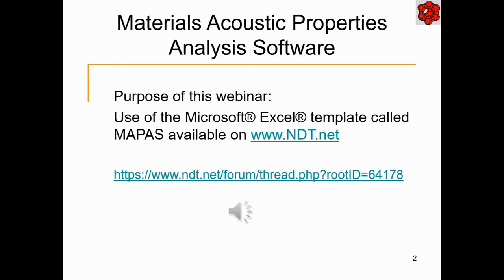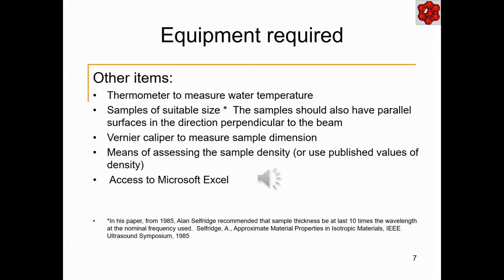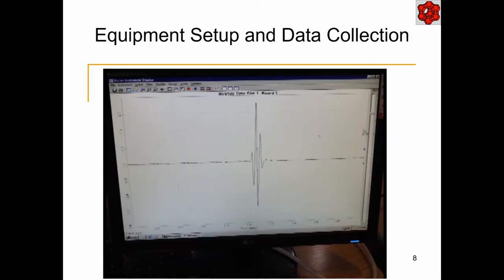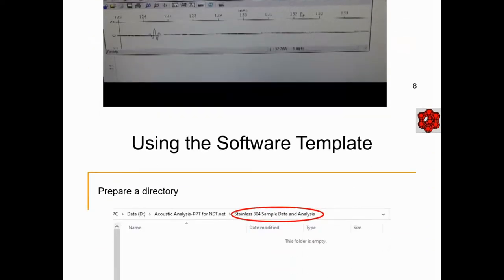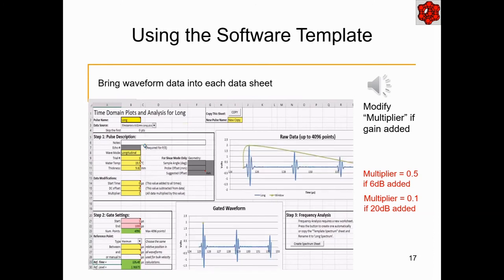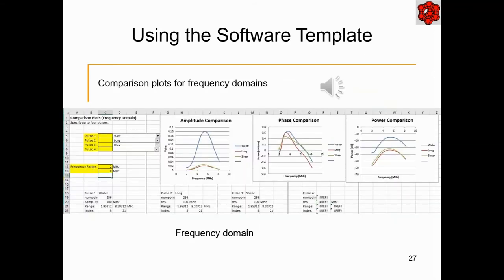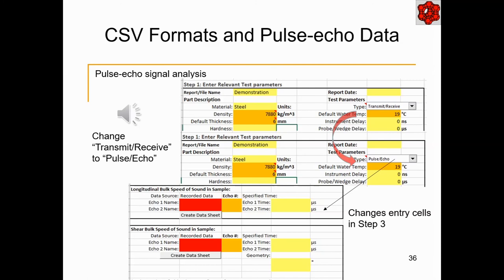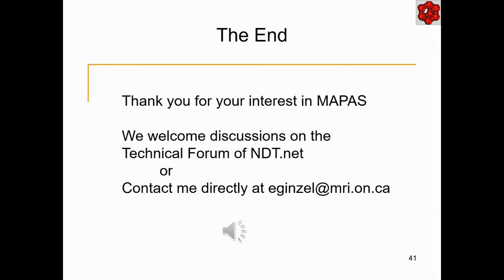Video Tutorial: Instruction on the use of Materials Acoustic Properties Analysis Software (MAPAS)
Ed Ginzel, the author of this Video Tutorial, provided an Excel template in July 2016 to the NDT.net Forum, a User Guide, 3 data files and a short explanation of how the data files are used. Ben Turnbull and Ed Ginzel have put this material together for those interested in doing acoustic materials characterisation. The authors call the Template MAPAS (Materials Acoustic Properties Analysis Software). It allows the user to import A-scan files (in txt or csv format) and then run FFT analyses on the A-scans and calculate velocities, attenuation and a variety of the modulli typically determined from the velocities and density of materials (using the equations found in several places including the old ONDT Technical Notes). Many researchers would probably use their own software developed in something like Matlab; however, we thought that this Excel-based template would open the opportunities to many others because Excel is so commonly available. The FFT computations in Excel can be slow (most of my computations ran about 2-4 minutes for each FFT), but the results are very acceptable. The authors make no guarantee as to the accuracy of the software. It is provided “as is”. The template has pages that are “protected” but these can be unprotected in the Review tab of Excel. The protection is primarily to prevent corruption of the Data and Spectrum master worksheets.